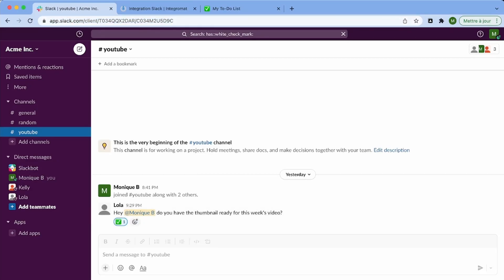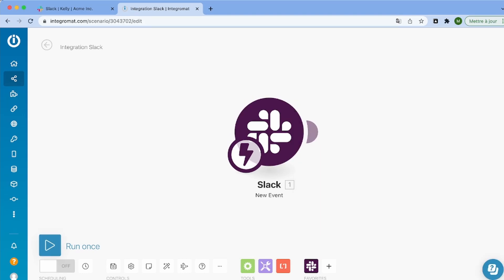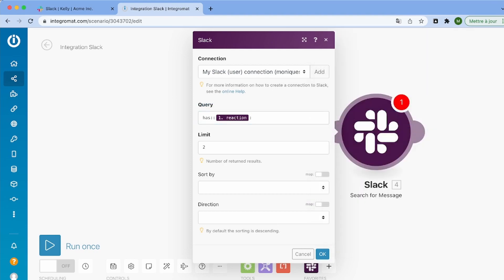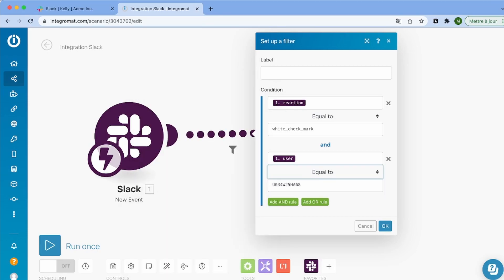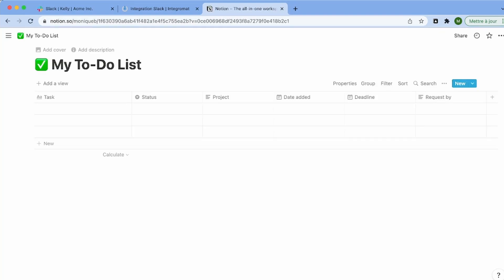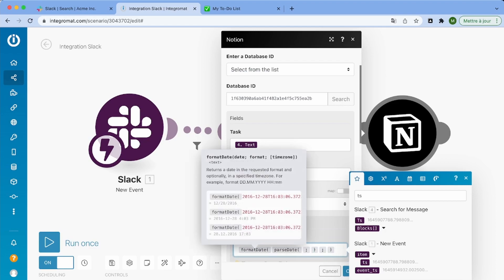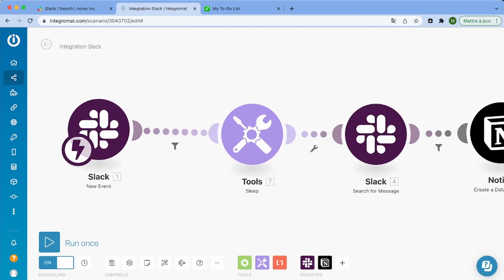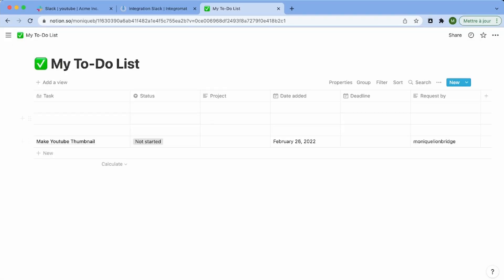How To Send Slack Messages To Notion With Integromat - Manage Your To-Do List w/ Slack & Notion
✨ Want access to the automation shown in the video and other marketing automation worfklows and spreadsheets, for free?

📅 Video tutorials are not enough? Need more help with your automation projects?

📜 Video Summary :
Do you use Slack or Notion for work, and you’re tired of copy/pasting Slack messages in Notion?

In this video, I will show you how to turn specific Slack messages into task items in a Notion database - without leaving Slack, with a Integromat automation.